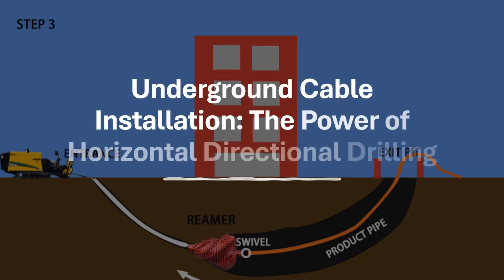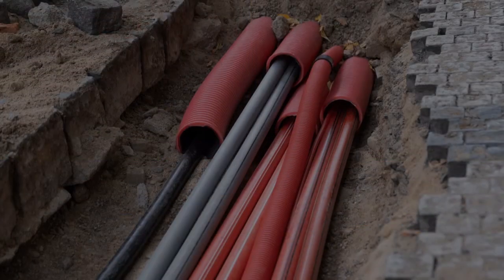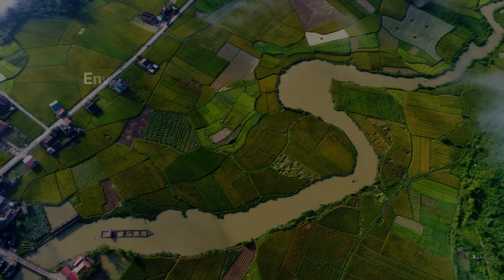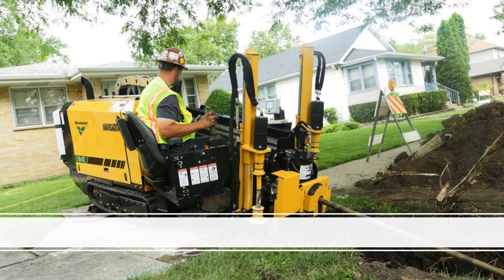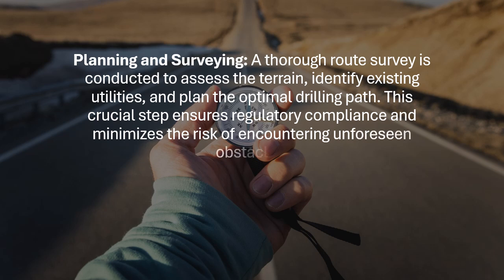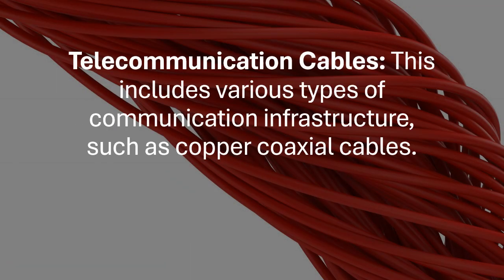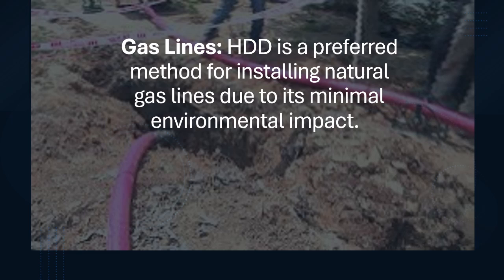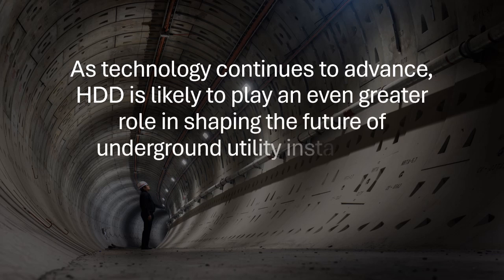Underground Cable Installation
Underground Cable Installation: The Power of Horizontal Directional Drilling
Underground cable laying is a critical process for modern infrastructure, providing essential services like power, telecommunications, and data connectivity.
Traditional trenching methods, while effective, often involve significant surface disruption, impacting traffic flow, landscaping, and potentially damaging existing utilities.
Horizontal Directional Drilling (HDD) offers a compelling alternative, minimizing these disruptions and providing a more environmentally friendly approach.
This article explores the HDD method, its advantages, process, and diverse applications.
What is Horizontal Directional Drilling?
Horizontal Directional Drilling is a trenchless technique for installing underground utilities, including cables, conduits, and pipes.
Unlike traditional trenching, HDD involves drilling a shallow, curved path beneath the surface, allowing for the installation of utilities without extensive excavation.
This technique is particularly valuable for navigating obstacles like roads, rivers, railways, and environmentally sensitive areas.
The method utilizes a surface-mounted drill rig capable of precise steering and tracking, ensuring accurate placement of the utility.
Advantages of HDD for Cable Installation:
HDD offers a multitude of benefits compared to conventional trenching:
Minimal Surface Disruption: The trenchless nature of HDD significantly reduces the need for excavation, preserving existing infrastructure, landscapes, and traffic flow. This minimizes disruption to daily life and reduces the need for extensive restoration.
Environmental Protection: HDD minimizes land disturbance, reducing soil erosion, preserving vegetation, and protecting water bodies from contamination. This makes it an ideal choice for environmentally sensitive areas.
Cost-Effectiveness: While the initial setup costs for HDD can be higher, the long-term cost savings can be significant. Reduced restoration work, shorter project timelines, and minimized traffic disruption contribute to overall cost-effectiveness.
Enhanced Safety: Reduced excavation minimizes the risk of damaging existing underground utilities, leading to a safer working environment for construction crews and the public.
Flexibility and Adaptability: HDD can navigate complex terrains, including curves and obstacles, making it suitable for urban environments and challenging landscapes where traditional trenching would be impractical.
Faster Installation: HDD can often complete installations more quickly than traditional methods, especially in congested urban areas, leading to faster deployment of essential services.
Reduced Risk of Erosion: With minimal surface disturbance, the risk of soil erosion and sedimentation is significantly reduced, protecting the surrounding environment.
The HDD Process: A Step-by-Step Guide:
The HDD process involves a series of carefully planned and executed steps:
Planning and Surveying: A thorough route survey is conducted to assess the terrain, identify existing utilities, and plan the optimal drilling path. This crucial step ensures regulatory compliance and minimizes the risk of encountering unforeseen obstacles.
Site Preparation: Entry and exit points for the drill are prepared. These access points serve as the starting and ending points for the drilling operation. Equipment and materials are mobilized to the site.
Pilot Hole Drilling: A small-diameter pilot hole is drilled along the planned route using a specialized drill bit attached to flexible drill rods. The drill head is equipped with a guidance system, allowing for real-time monitoring of its position and depth.
Reaming: The pilot hole is enlarged to the desired diameter using a reamer, a larger drilling tool. This process prepares the hole to accommodate the cable or pipe.
Pullback: The cable or pipe is attached to a pulling head and pulled back through the enlarged hole to the entry point. This step requires careful coordination to ensure smooth and damage-free installation.
Final Checks and Restoration: After the cable is installed, final checks are conducted to verify proper placement and functionality. The work area is cleaned up, and any minor surface disturbances are restored.
Diverse Applications of HDD:
HDD is a versatile technique used to install a wide range of underground utilities, including:
Fiber Optic Cables: Essential for high-speed data transmission, fiber optic cables are commonly installed using HDD for telecommunications and internet services.
Electrical Power Cables: HDD is frequently used for installing both low and high voltage underground power lines.
Telecommunication Cables: This includes various types of communication infrastructure, such as copper coaxial cables.
Water and Sewer Pipes: While not cables, HDD is also utilized for installing pipelines for water and wastewater services.